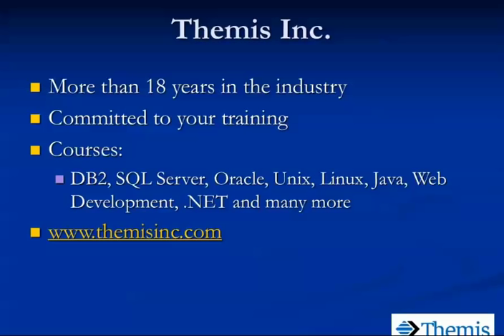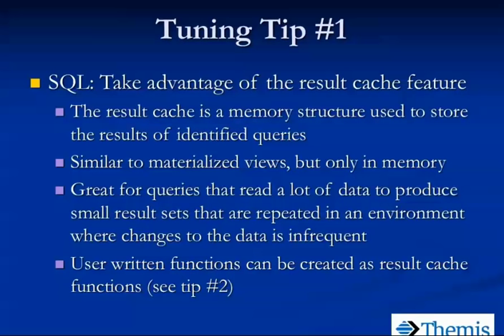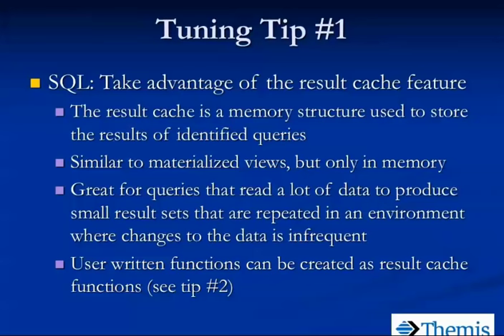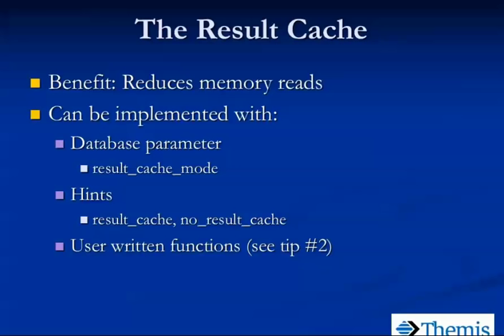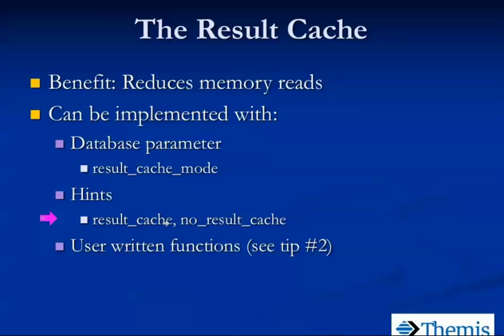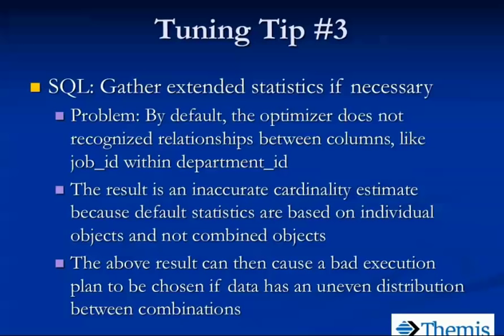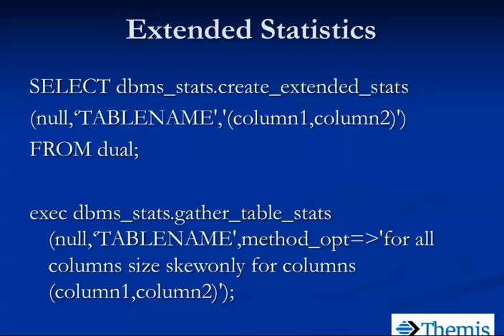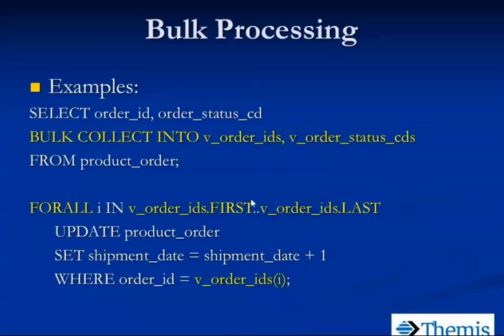20 Essential Oracle SQL and PL/SQL Tuning Tips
SQL and PL/SQL are powerful languages used to access an Oracle database. Today's databases contain mountains of data which presents itself as a challenge when trying to get to the data we want to in a timely fashion.

In this FREE Webinar, OCP DBA John Mullins will present 20 valuable tips to help your SQL or PL/SQL perform better. The tips cover every angle regarding SQL and PL/SQL performance, making the presentation suitable for all job roles. Demonstrations will be used to support many of the tips and Oracle 11g and 12c will be covered.